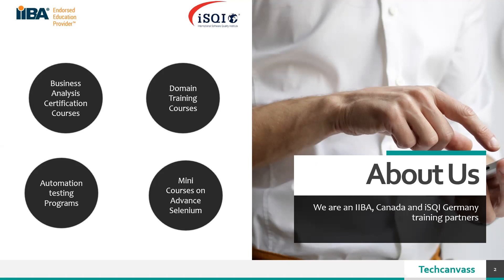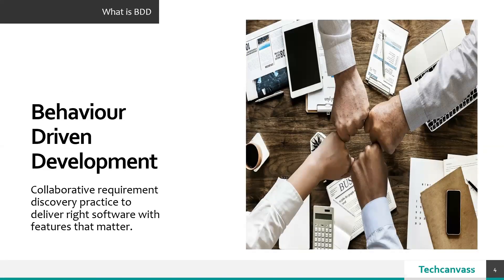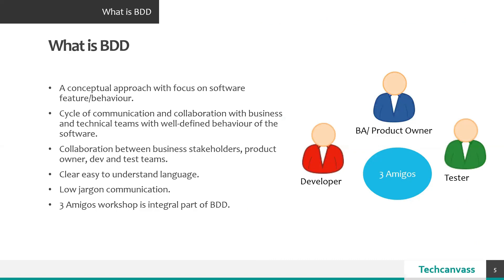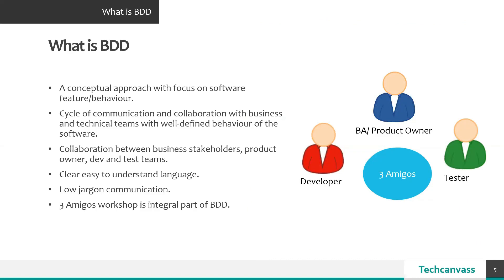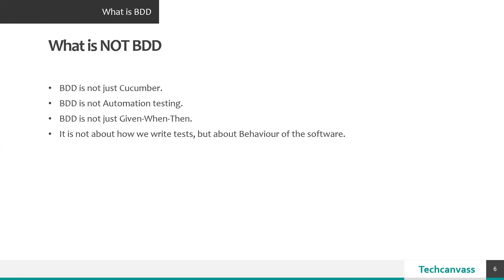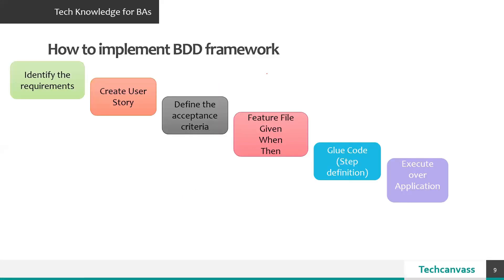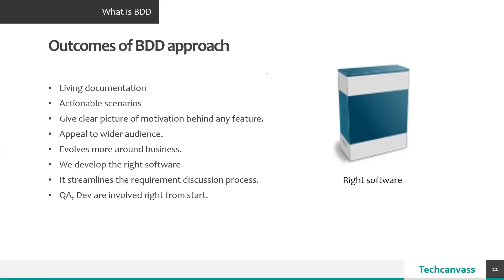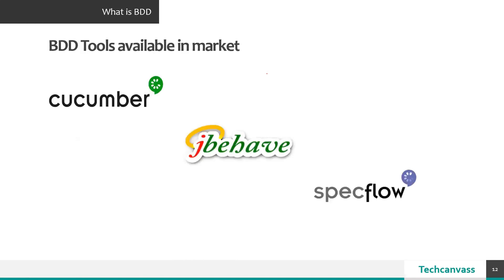What is Behavior driven Development (BDD) | Techcanvass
Behaviour driven development (BDD) is a development method which has evolved from the Test-driven development (TDD) process. In both the development approaches, tests are written ahead of the code, but in BDD, tests are more user-focused and based on the system’s behavior.

Learn the basics of Behavior driven development in this video.

Learn about the ECBA certification course, which is a business analyst course for beginners:

IIBA has recently introduced an Agile analysis certification, to know more about it, visit the following URL:

Techcanvass is an IT certifications training organisation. We provide IT certifications training for professionals.

We specialize in the following areas:

a) Business Analysis certifications
b) Domain Training courses
c) Automation Testing Courses
d) Robotic Process Automation (RPA) business analysis